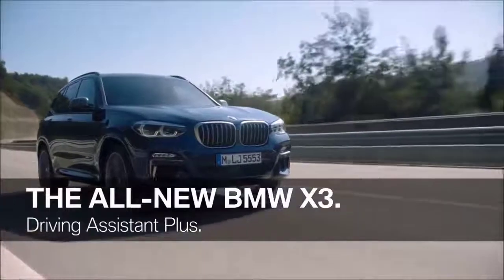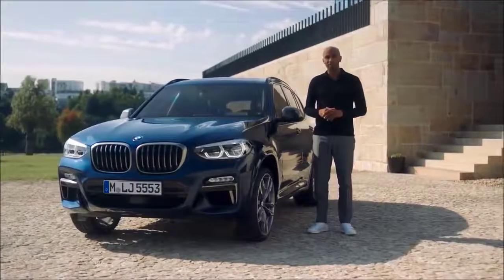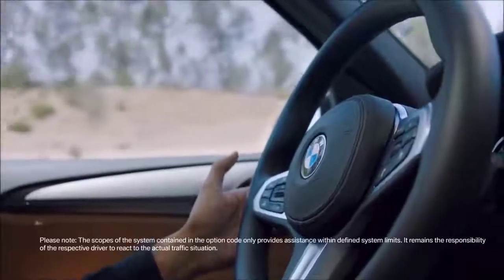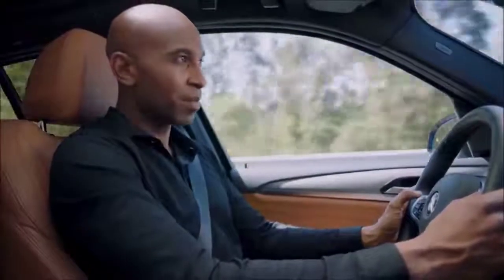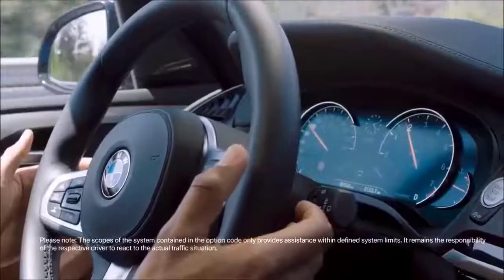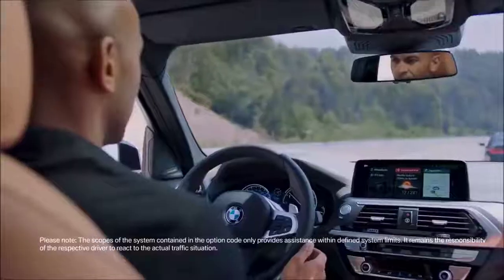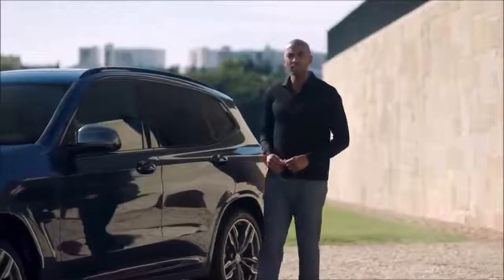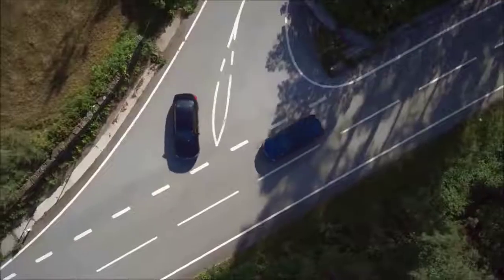BMW x3 2019 MODEL | fantastic features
a way to the  hi-technological road safety